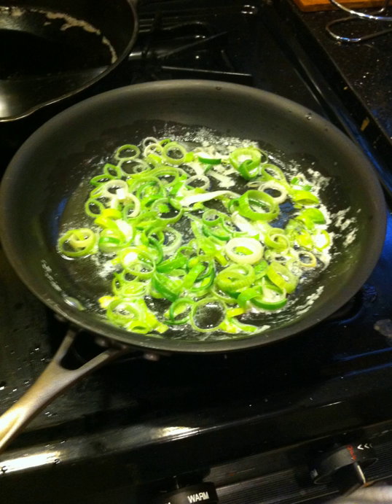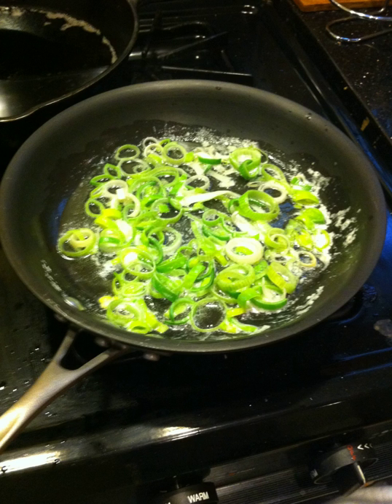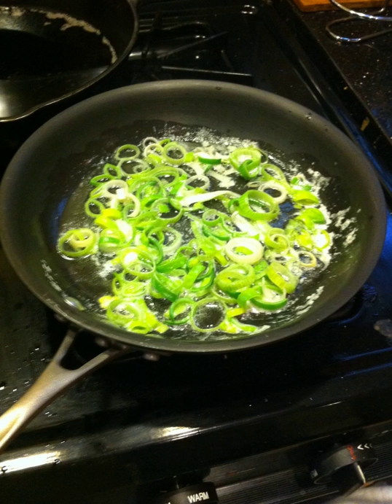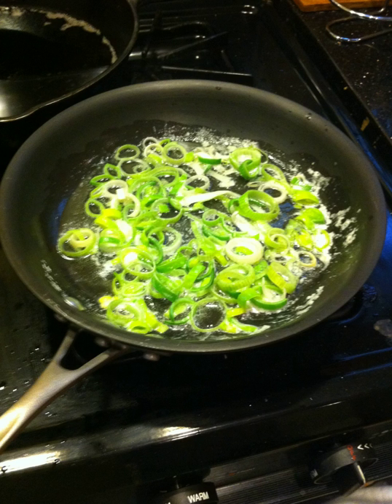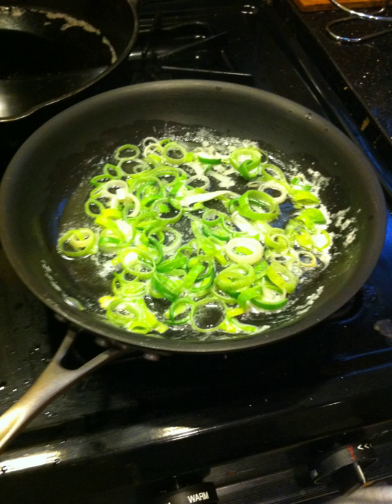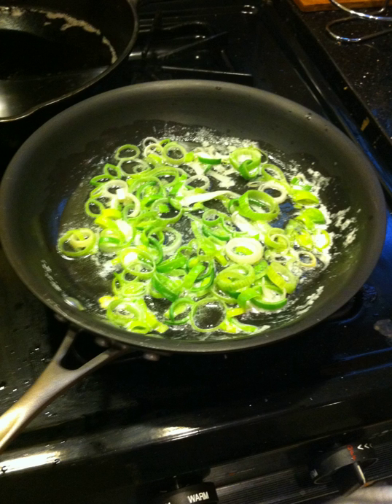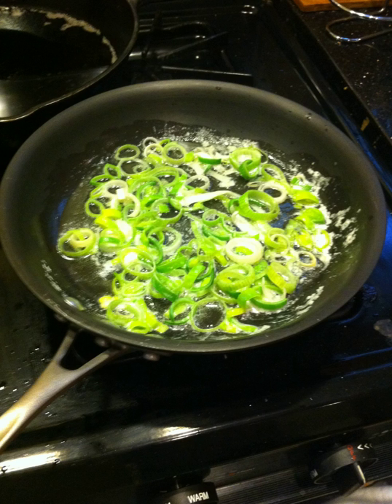Sautéing | Wikipedia audio article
This is an audio version of the Wikipedia Article:
Sautéing

00:00:22 1 Description
00:01:46 2 Methods

- Socrates

SUMMARY
Sautéing or sauteing (UK: , US: ; from French  sauté [sote], meaning 'jumped, bounced' in reference to tossing while cooking) is a method of cooking that uses a relatively small amount of oil or fat in a shallow pan over relatively high heat. Various sauté methods exist, and sauté pans are a specific type of pan designed for sautéing.